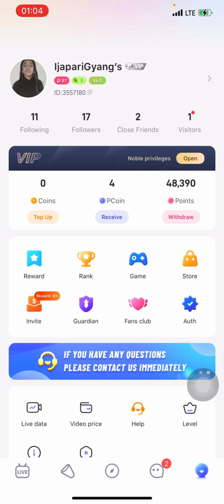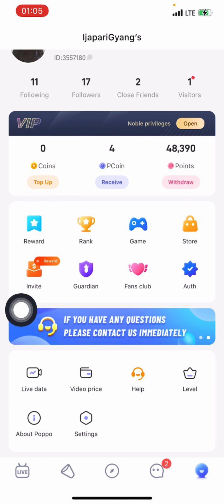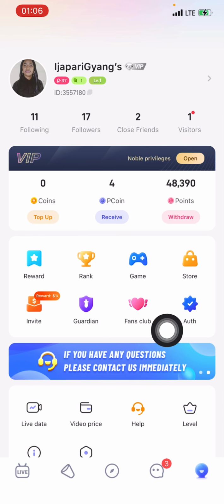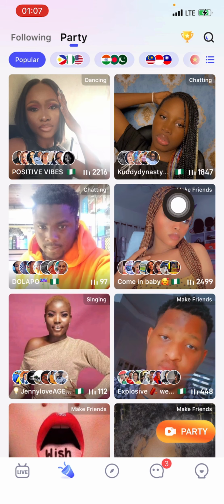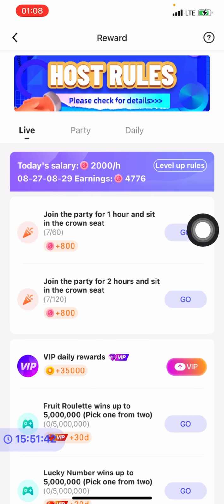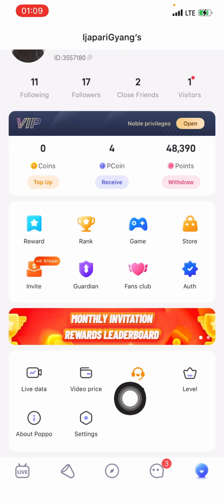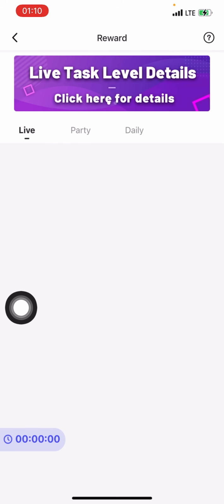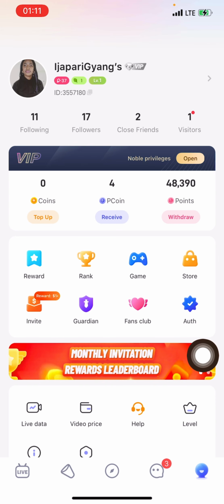How PoppoLive Coins Work & How to Earn Free Coins on poppo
In this practical video tutorial, I will show you How PoppoLive Coins Work & How to Earn Free Coins on poppolive even if you are a biginner or just getting started.

I appreciate your support! I greatly appreciate it. This video is for educational and informational purposes and is based on my personal experience using PoppoLive. Results and experiences may vary from person to person. I do not guarantee any specific income or financial results.
Please note: PoppoLive features, rewards, requirements, and policies can change over time. Always verify current information through the platform itself.